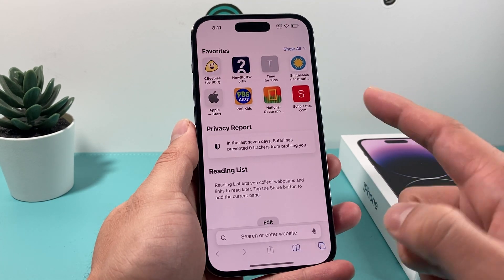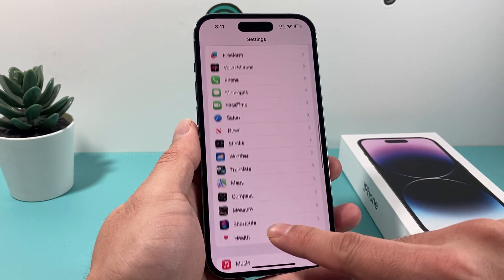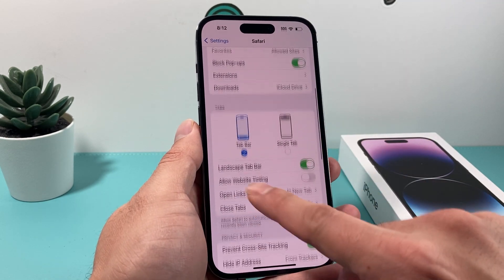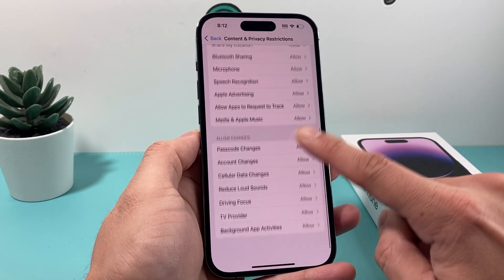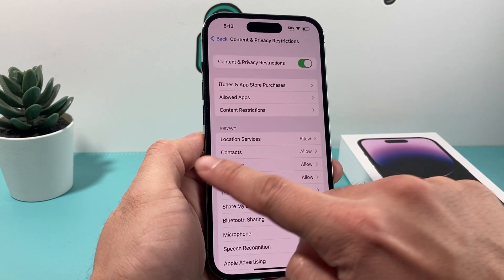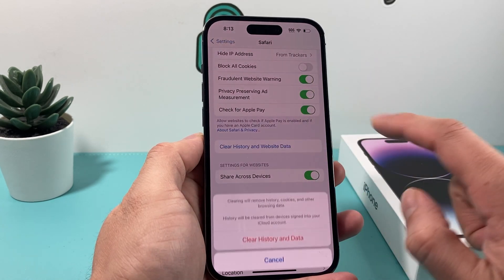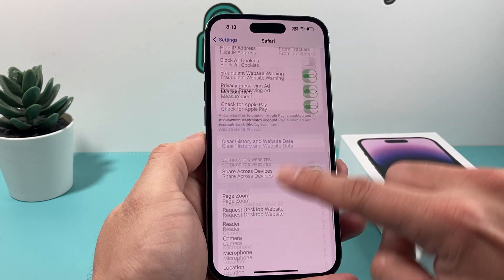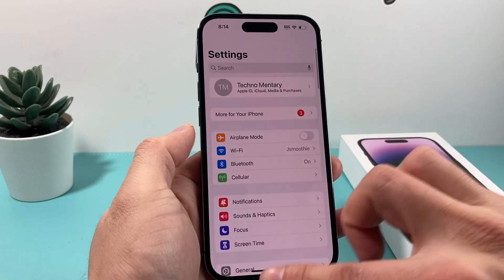How to Delete Search History on Safari with Restrictions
We show you how to delete and clear Safari web search history and website data even if you have restriction or the "Clear History and Website Data" is grayed out.